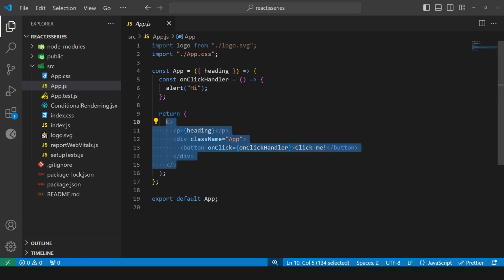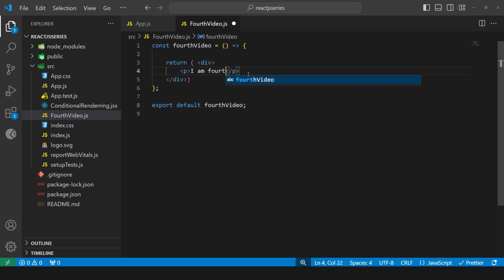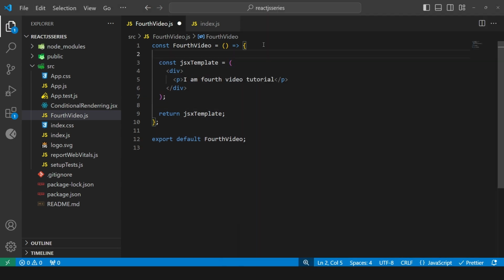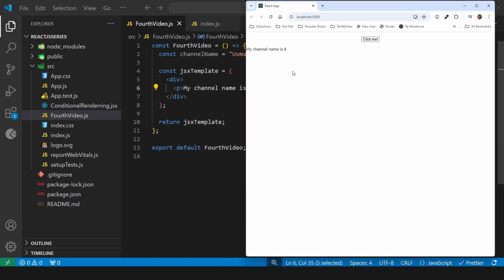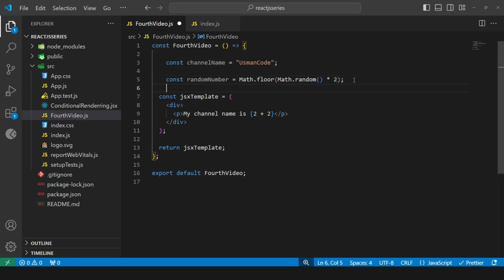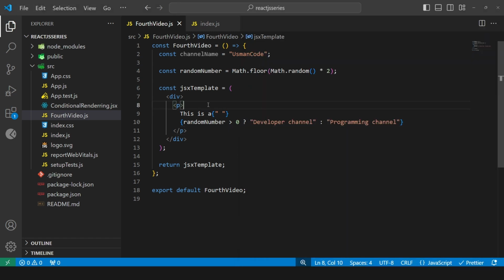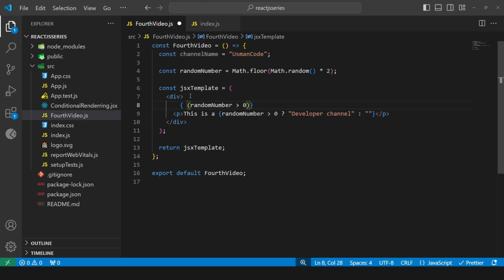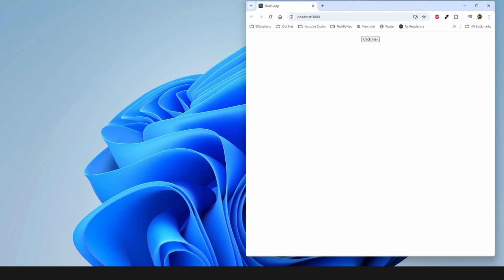Why JSX is so powerful with embedded expressions and conditional rendering - ReactJs Series 4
In this video, I explain what is JSX and the different ways to implement it. Then how to use variables in JSX and then how to use conditions inside of JSX and conditional rendering and conditional rendering without else block.